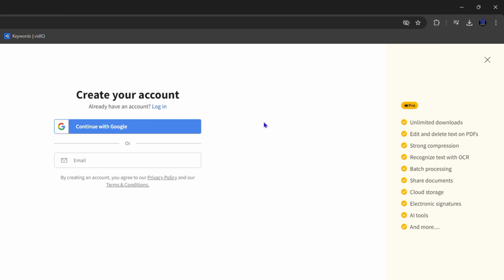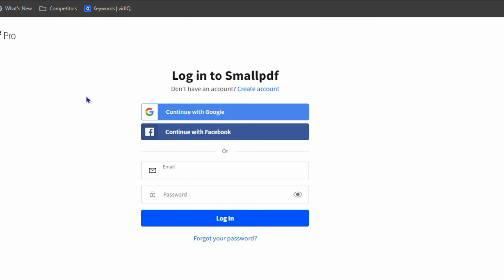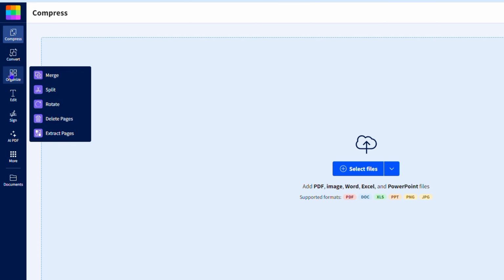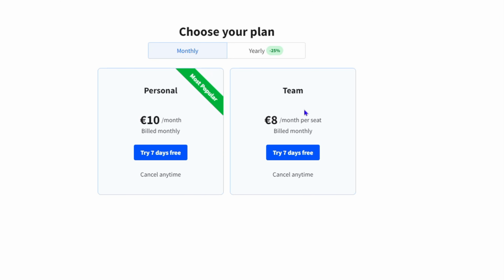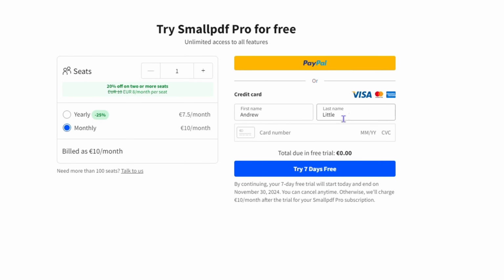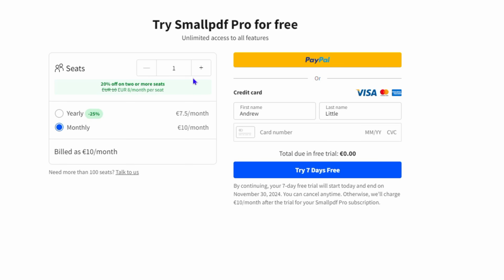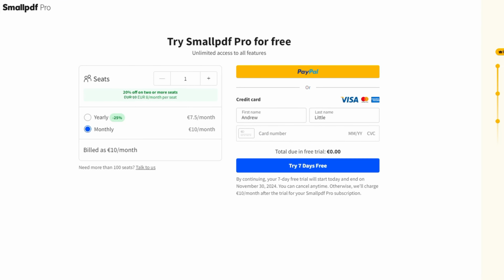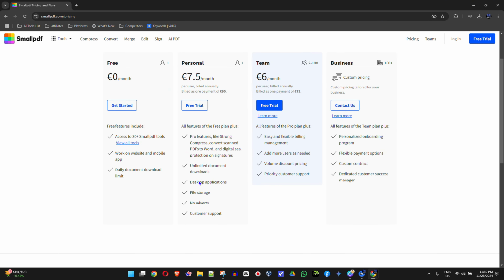How To Get Free Trial of Smallpdf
In this tutorial, I show you how to get free trial of smallpdf.
Learn how to get a free trial of Smallpdf with this step-by-step guide. Start using this amazing tool for your PDF needs today!